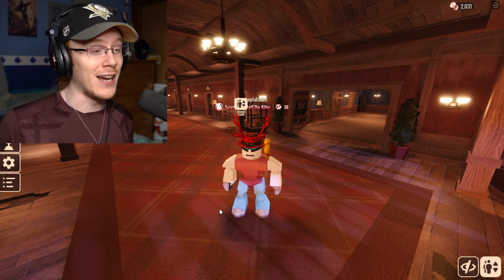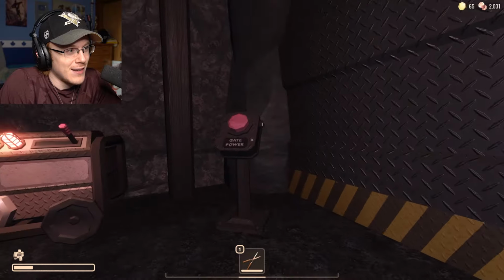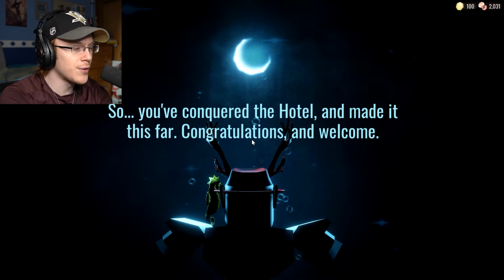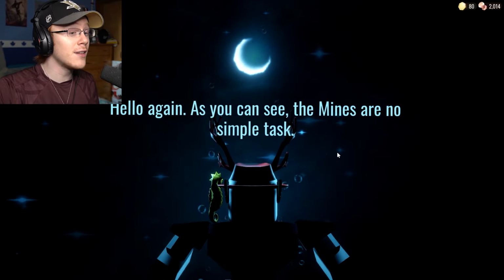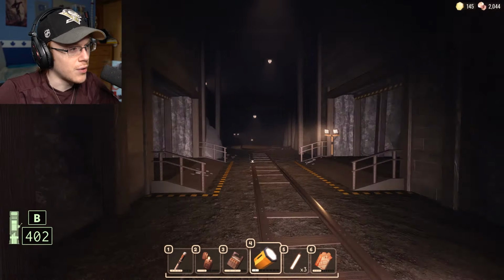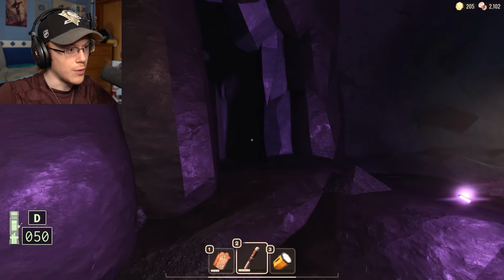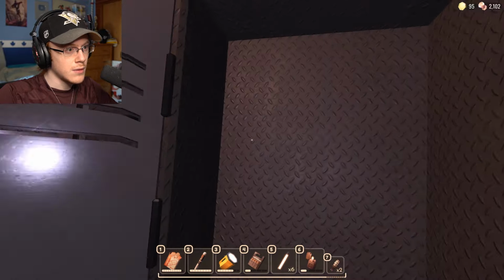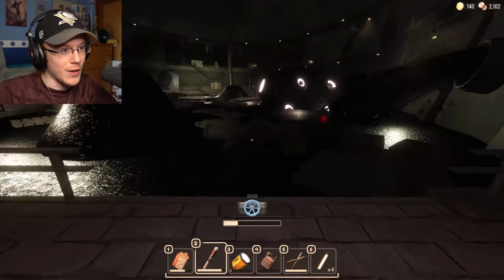INTO THE MINES! | Roblox DOORS (Floor 2)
The elevator hits the ground, the smoke clears, and now we stand in The Mines with another 100 doors to clear.

⭐Use Star Code "DRAGON" when buying Robux to support me directly!⭐